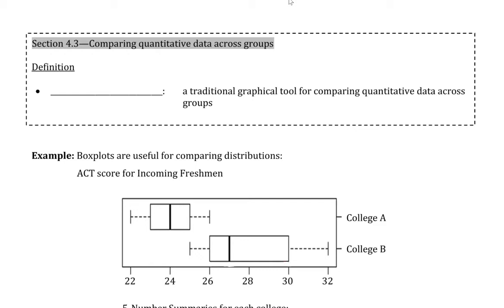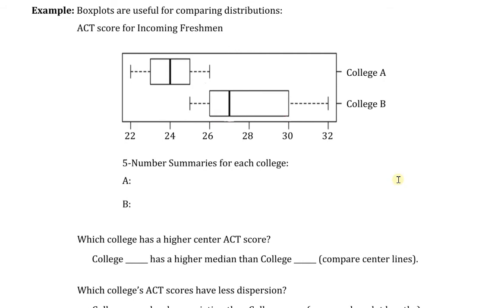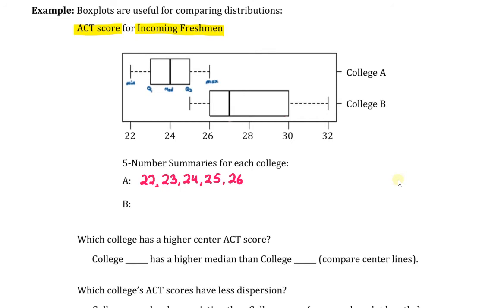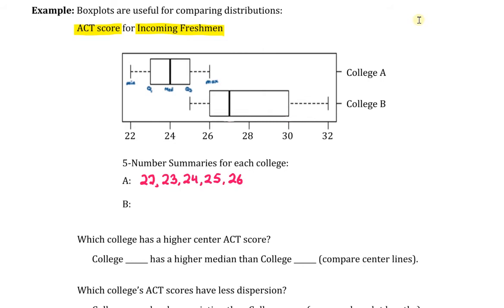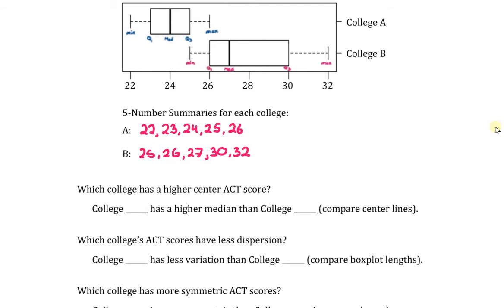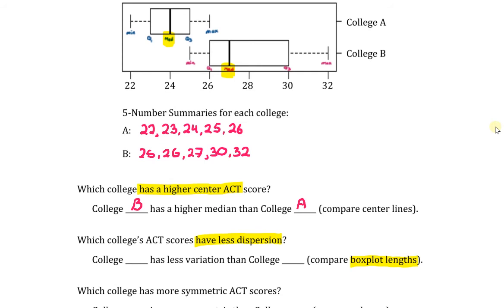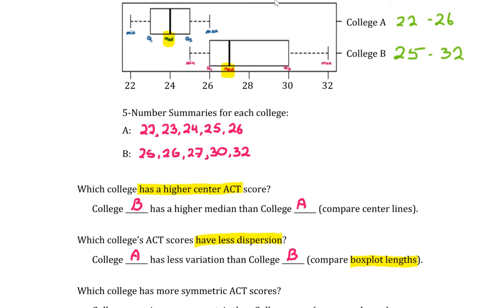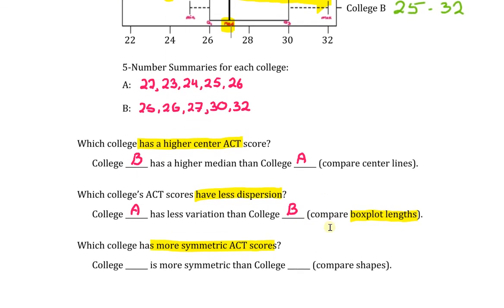Chapter 4.3 - Lesson 1/2 - Comparing Quantitative Data Across Groups